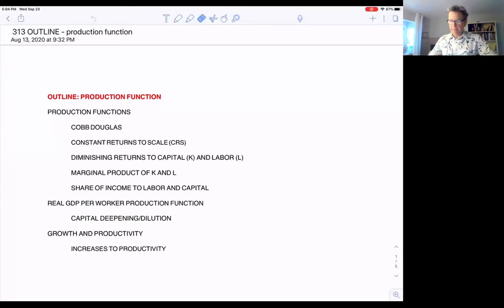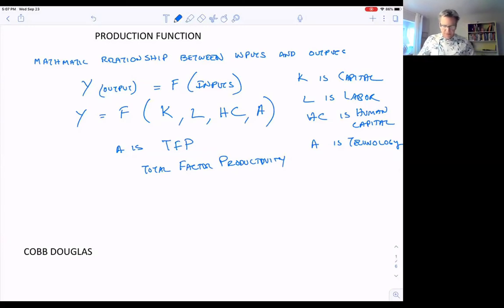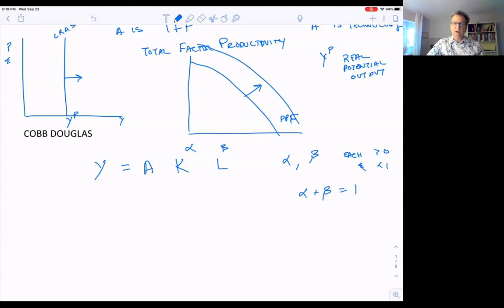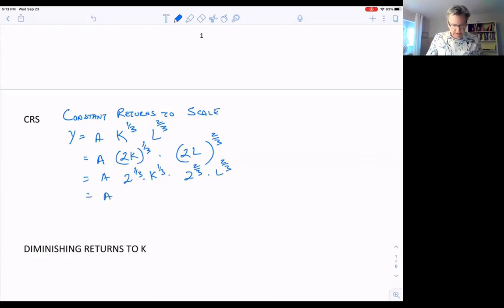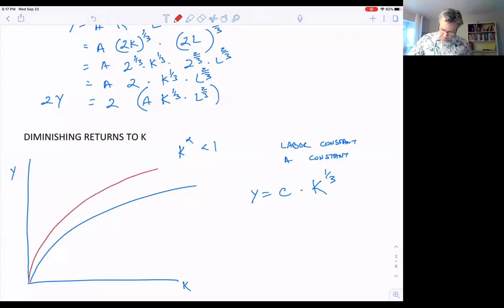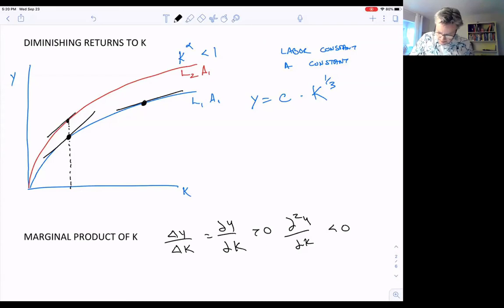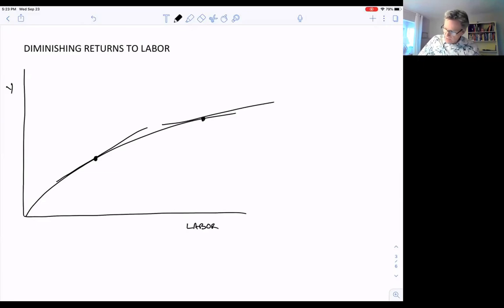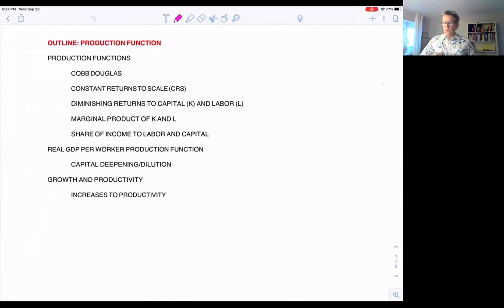The Production Function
Intermediate Macroeconomics -The Production Function Video 1